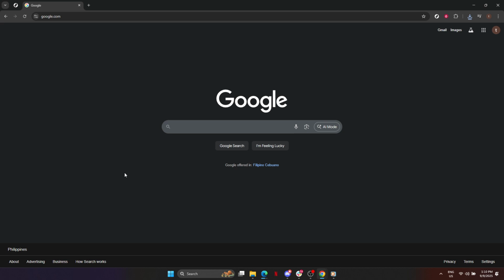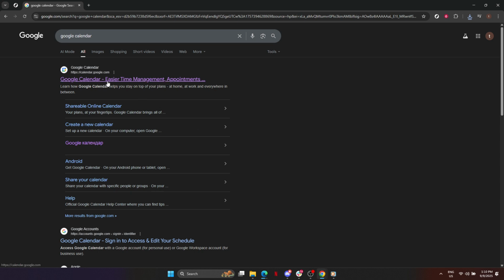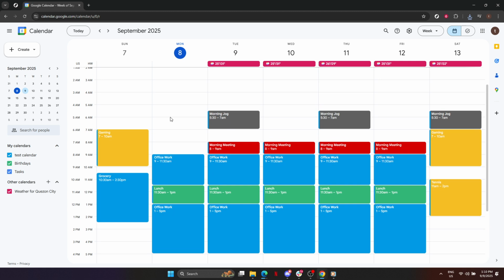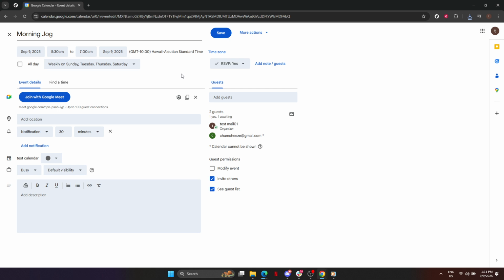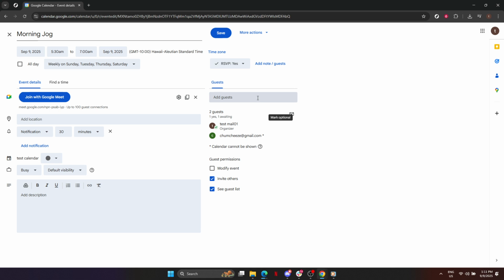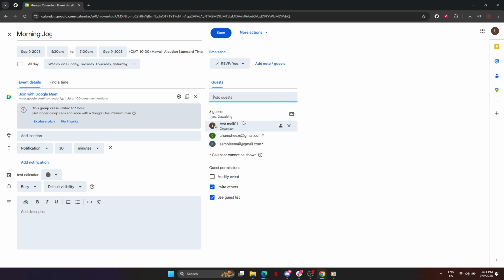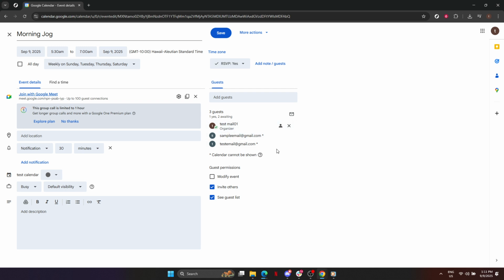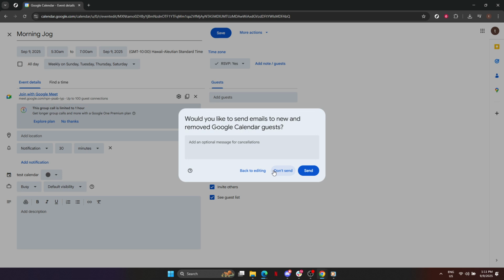How To Remove or Add Guest to Google Calendar Appointments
Learn step-by-step how to remove or add guests to your Google Calendar appointments. Whether you’re managing work meetings, school schedules, or personal events, this quick tutorial will show you exactly how to update your guest list, send invites, and keep everyone in the loop.

✅ Add new guests to Google Calendar events
✅ Remove participants from existing appointments
✅ Manage notifications and invitations with ease

Perfect for beginners, professionals, and anyone looking to get more organized with Google Calendar.

📌 Watch now and make managing your calendar simple and stress-free!